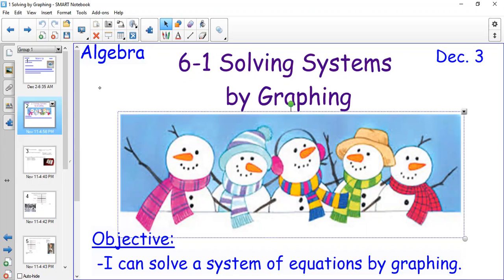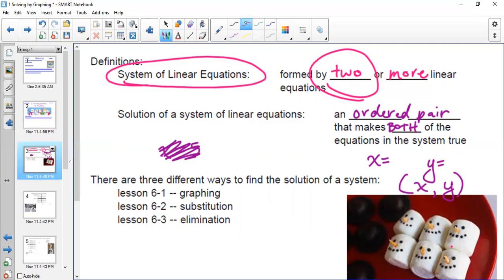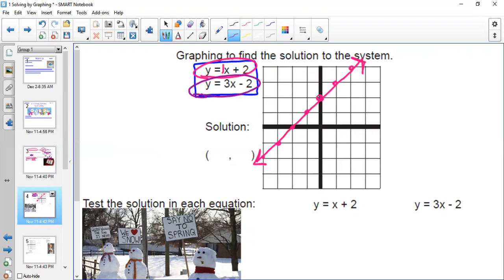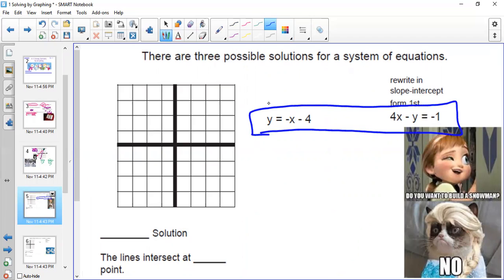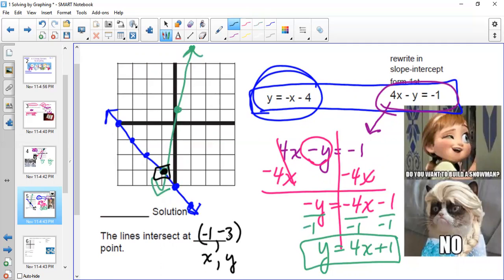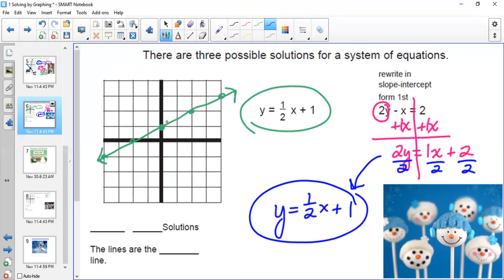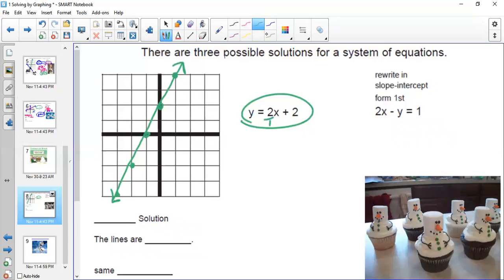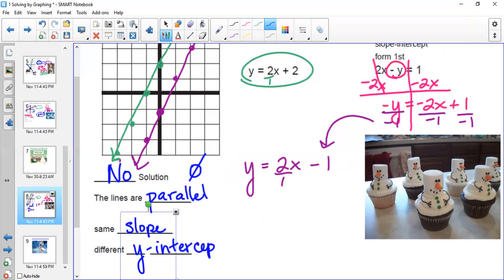Graphing Systems of Equations